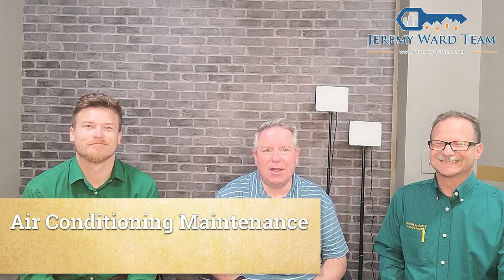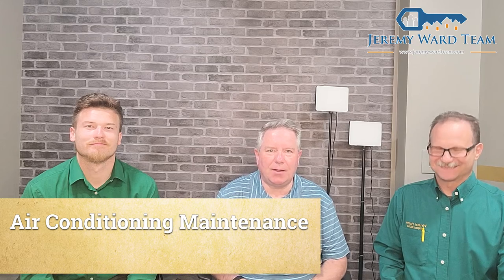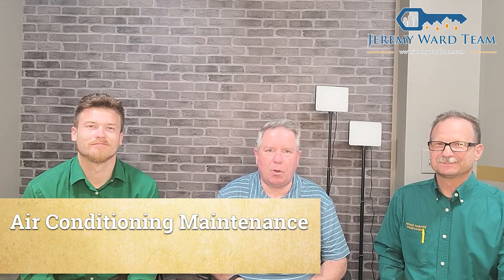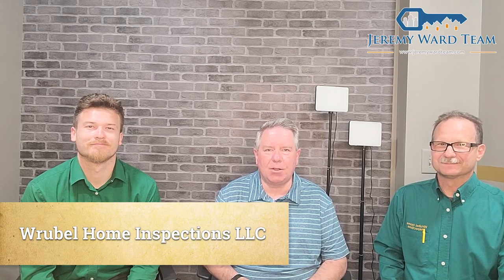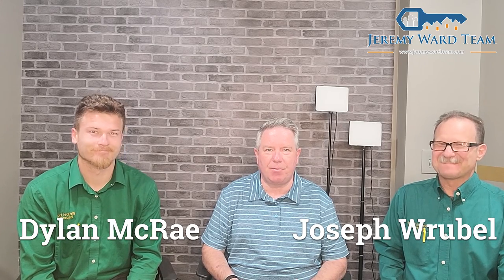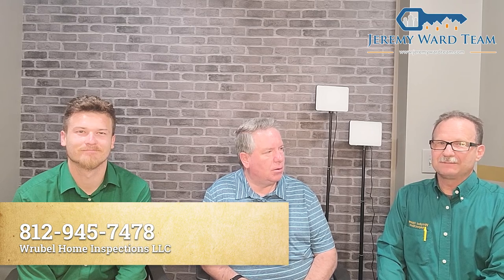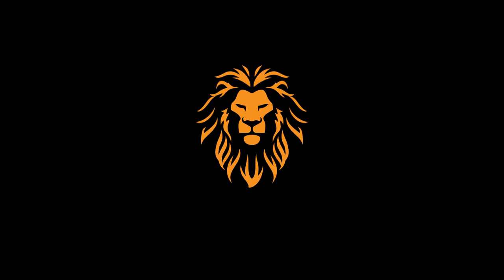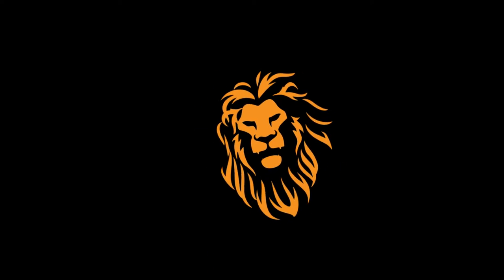Air Conditioning Maintenance